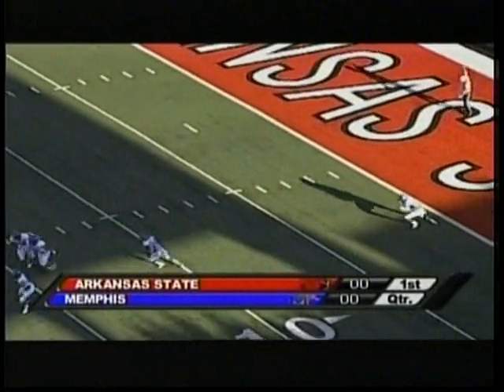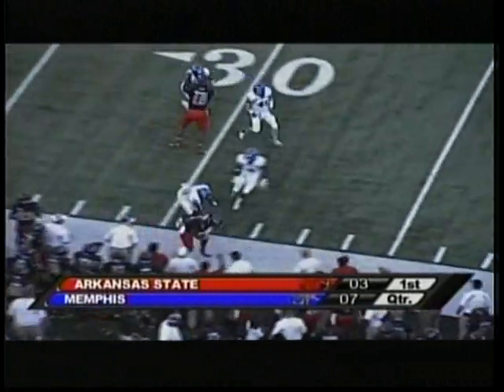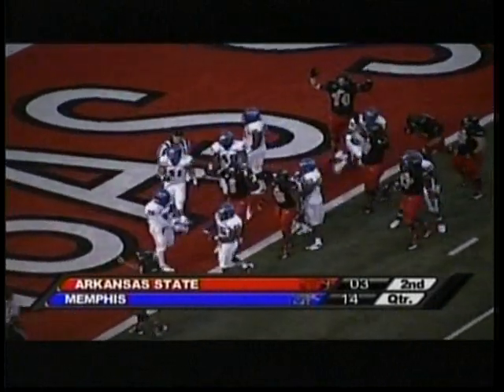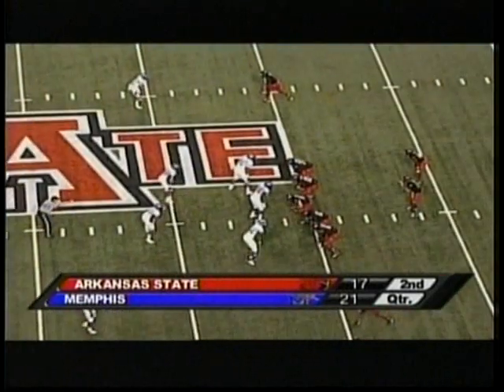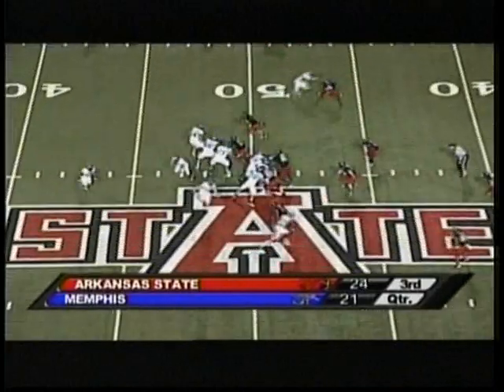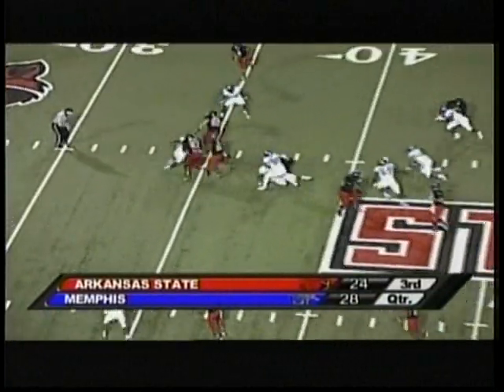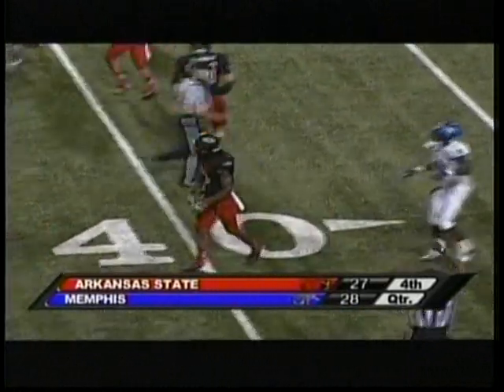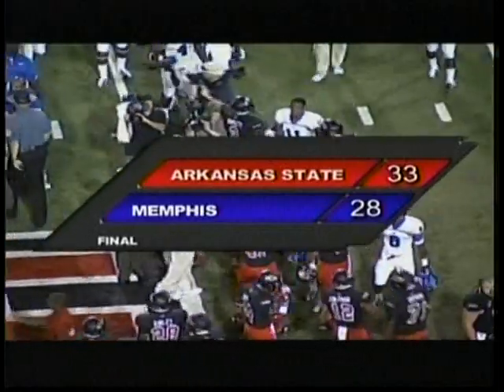Arkansas State vs. Memphis 2012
Highlights of the defending Sun Belt Champion Red Wolves 33-28 victory over the Tigers.  It was A-State's second straight win over Memphis and fourth in the last five meetings.